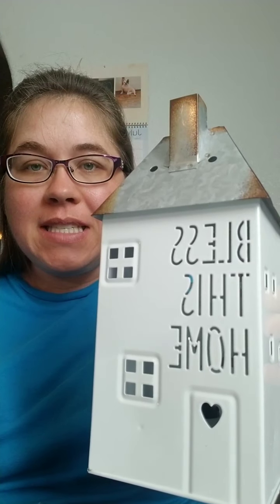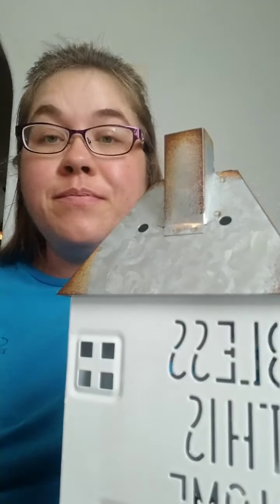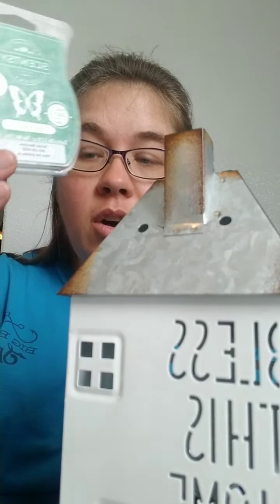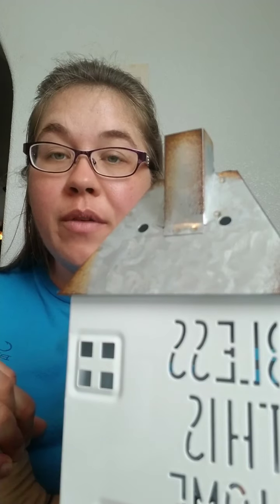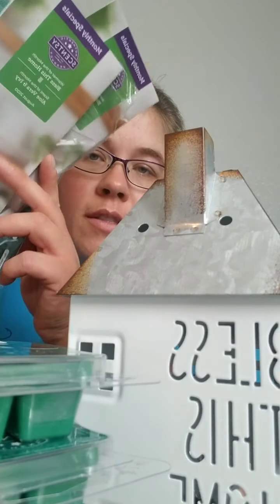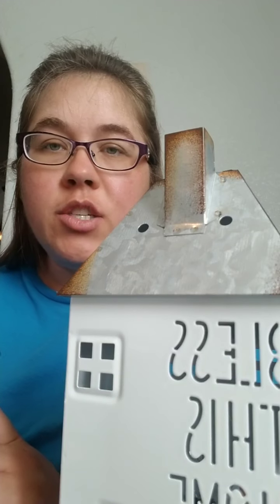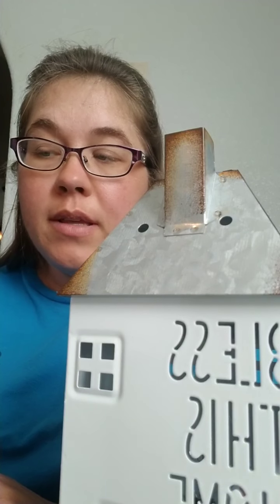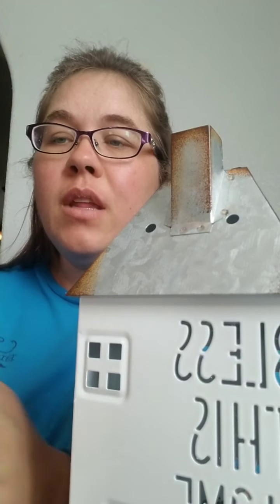August 2020 Scent and Warmer of the month: Bless this Home and Aloe Vera & Ivy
Bless this home is a super cute warmer great for any home, or as a housewarming gift or a realtor closing gift! Aloe Vera & Ivy is a nice green scent with a hint of melon! Love them both!

Don't wait, this particular warmer could sell out quickly!

Nicole Shevokas
Independent Scentsy Director

Don't want to pay full price? Want Scentsy free and half price!?

Love Scentsy and want to earn extra income, make new friends and the possibility to travel free! Start your journey today for $99 or less--ask me how!